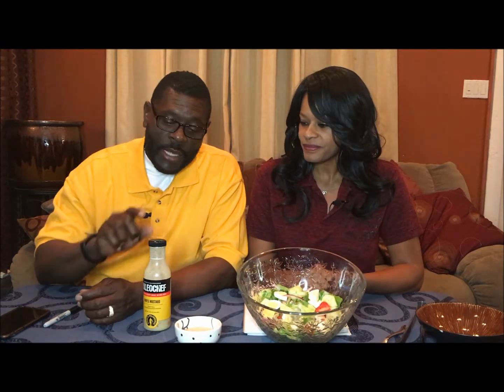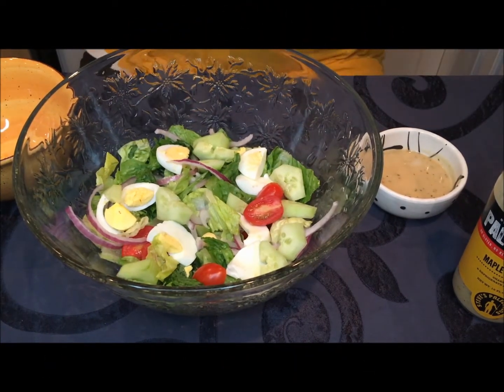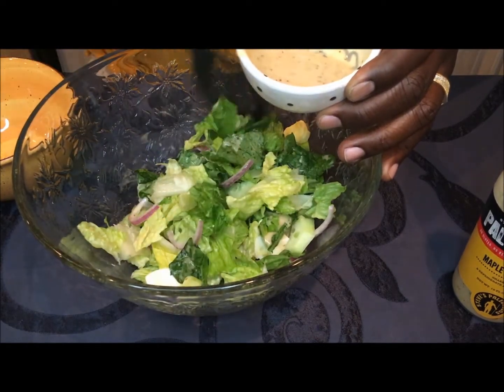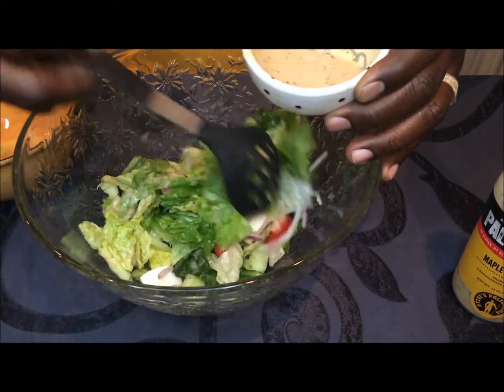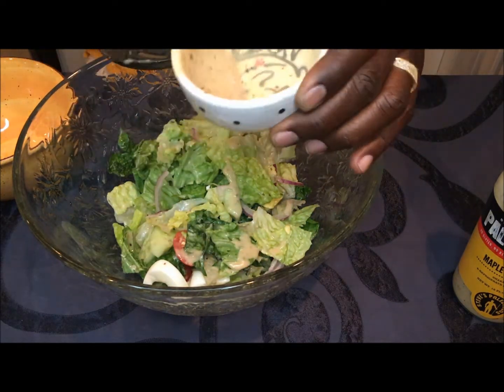Delicious Paleo Salad Dressing Store Bought PaleoChef Maple Mustard Salad Dressing Low Carb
This is a review of Steve's Paleogoods PaleoChef Maple Mustard Salad Dressing.  We first purchased this dressing in early January 2018 when looking for a Paleo friendly dressing to top off our salad and thought it was delicious enough to share. It contains no gluten, no refined sugars, and no junk added.  This dressing is light and creamy and big on flavor with a slightly sweet flavor. Two carbs of sugars per tablespoon.   It is the perfect topping for your Paleo salad!!!

PaleChef maple mustard dressing